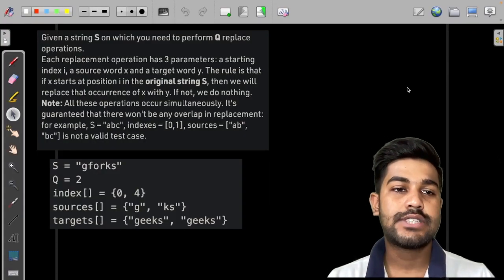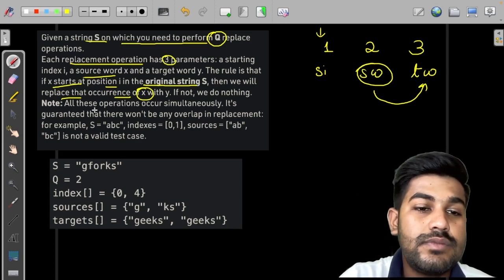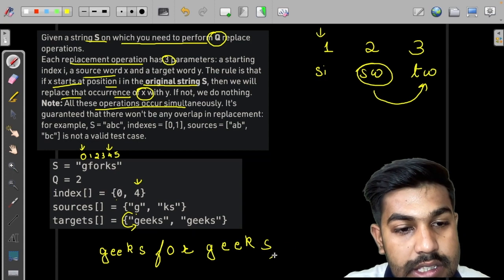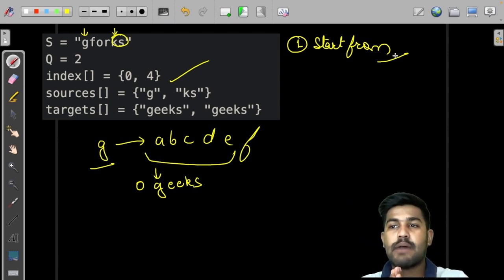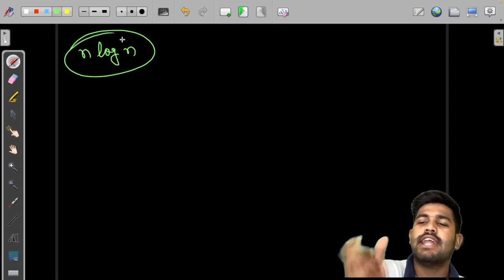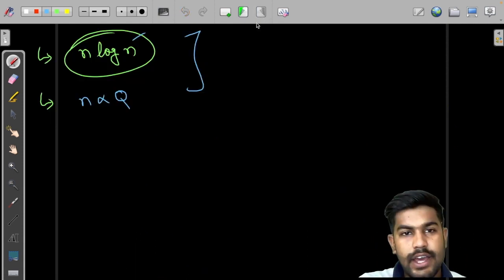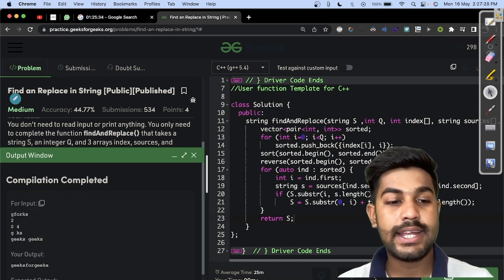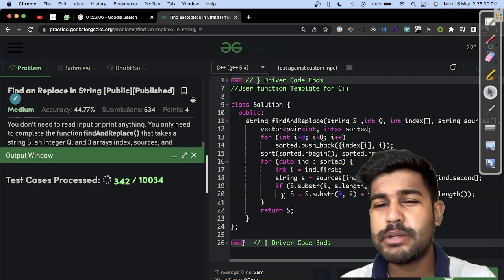Find an Replace in String | Problem of the Day: 22/05/22 | Siddharth Hazra